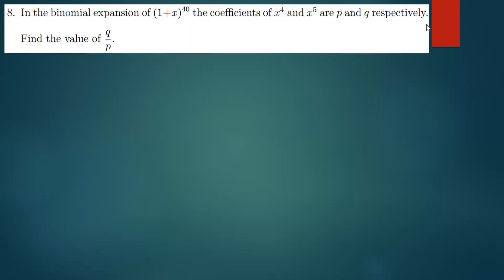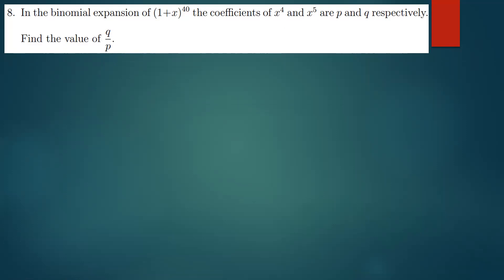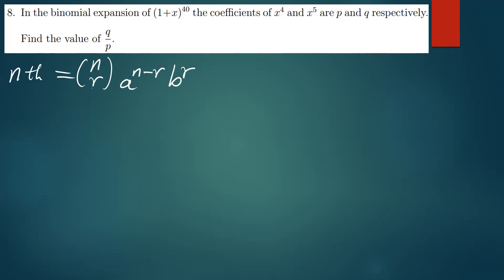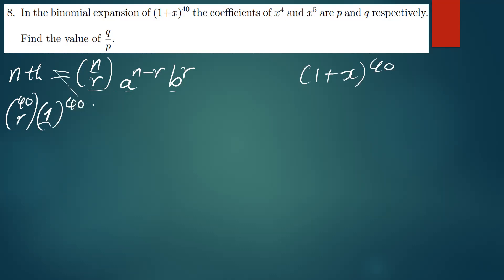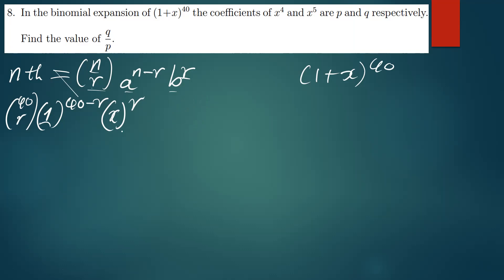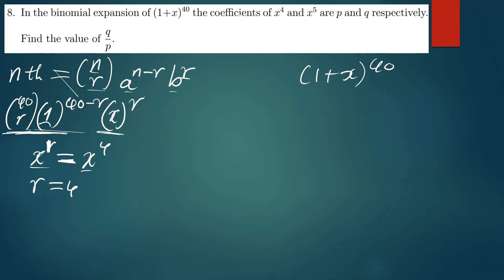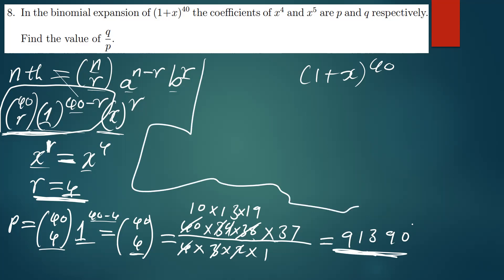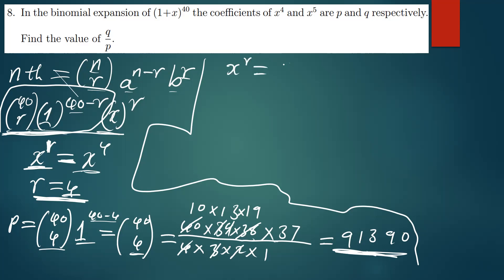In the binomial expansion of(1+x)40 the coefficients of x4 and x5 are p and q.Find the value of q/p.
In the binomial expansion of (1+x)40 the coefficients of x4 and x5 are p and q respectively.Find the value of q/p.